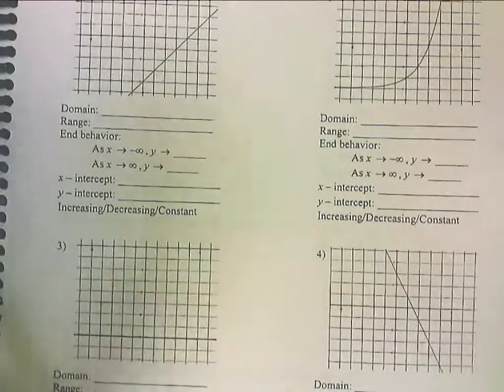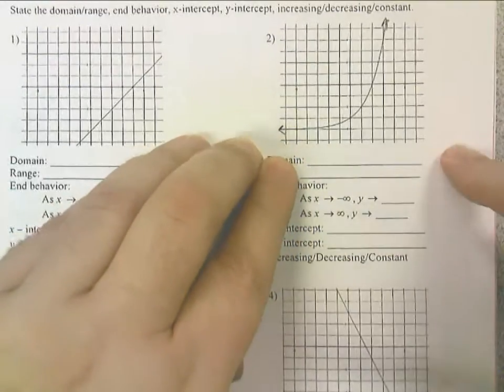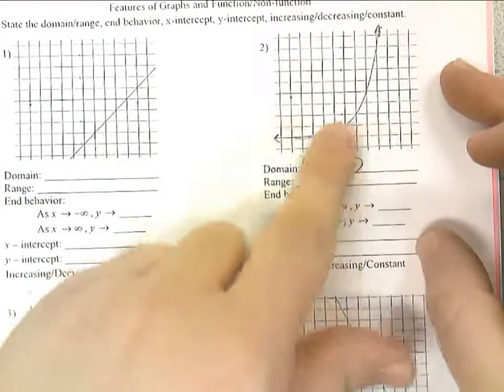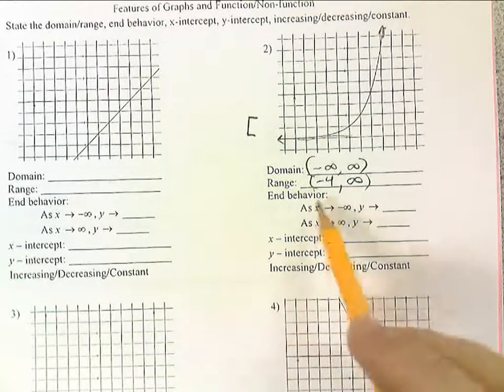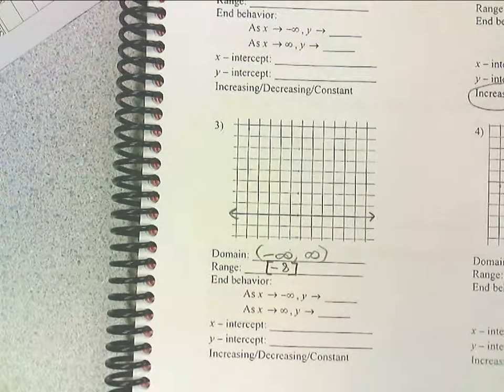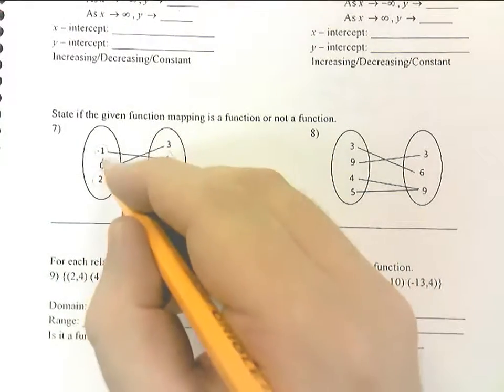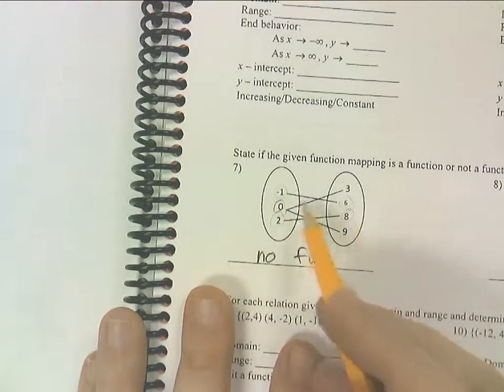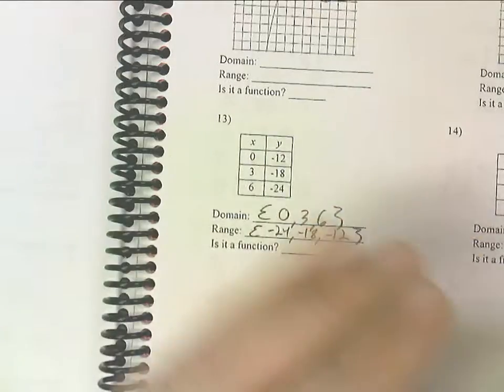Domain and Range Review